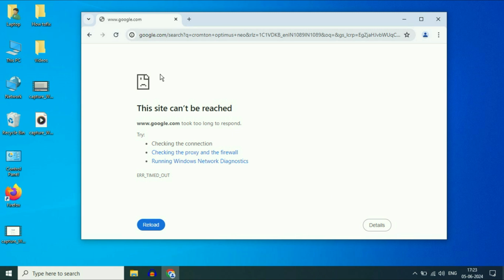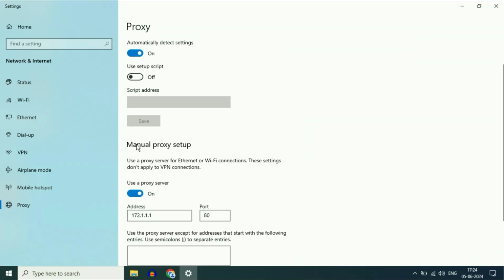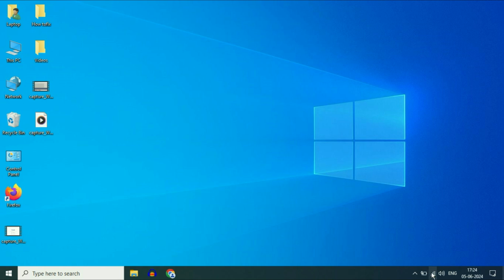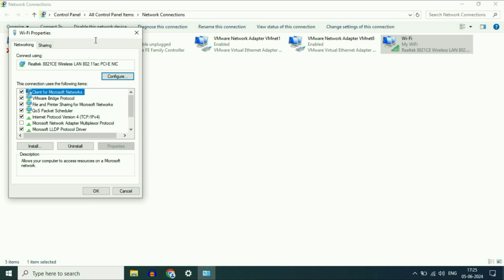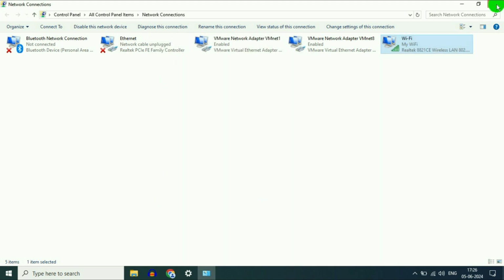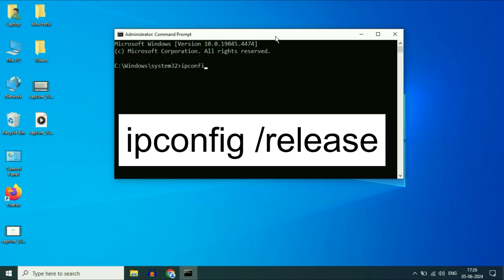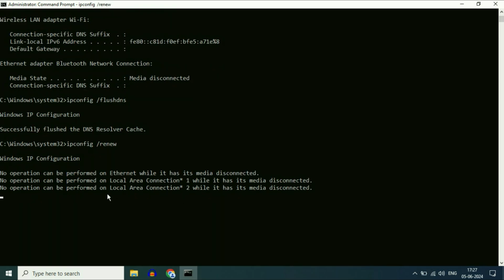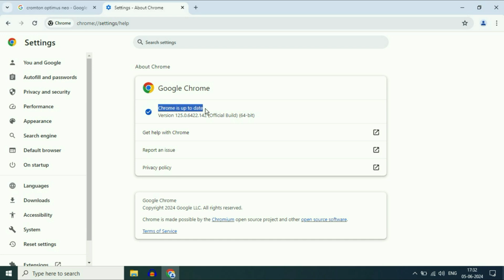How to Fix Some Websites Not Loading or Not Opening in Any Browser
How to Fix Some Websites Not Loading or Opening in Any Browser

How to Fix Some Websites Not Loading in Any Browser Issue
How to Fix Some Websites Not Opening in Any Browser Issue